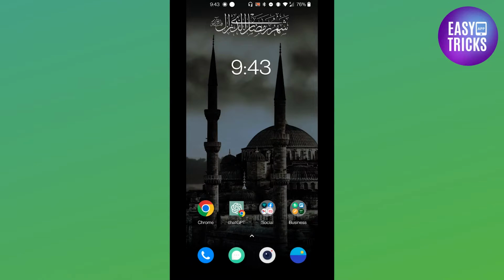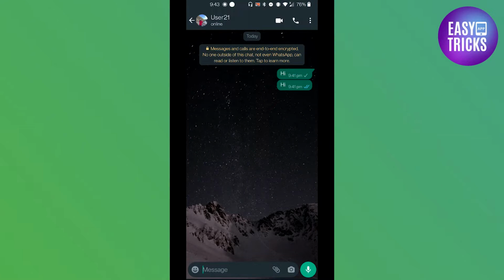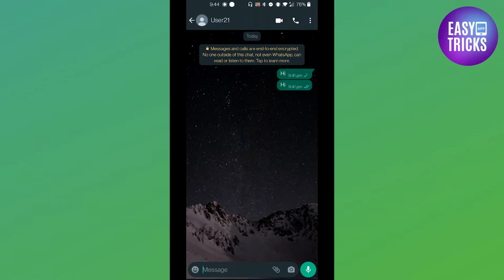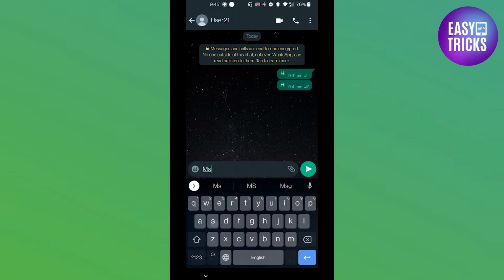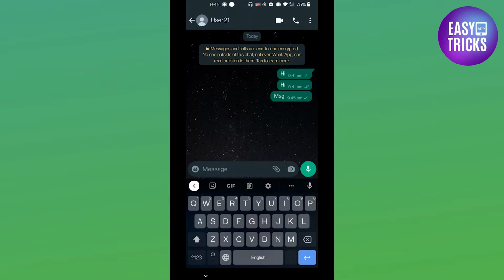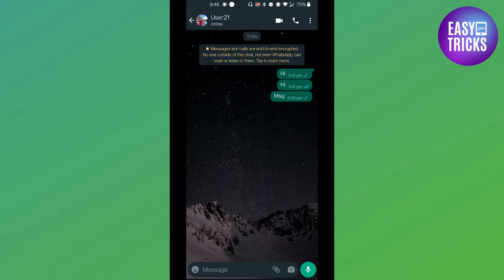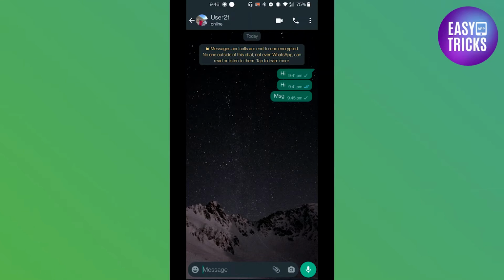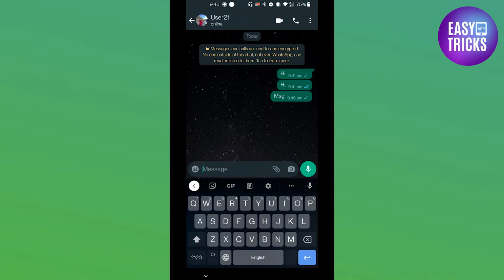How To Find Out When Someone UNBLOCKS You On WhatsApp (BEST WAY)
Video Topic: How To Find Out When Someone UNBLOCKS You On WhatsApp

Are you wondering if someone blocked or unblocked you on WhatsApp? Don't worry, this video has all the answers! We'll show you how to easily find out when someone unblocks you on WhatsApp. You'll learn step-by-step instructions for unlocking your account and how to tell if the other person unblocked you. Plus, we'll share tips and tricks for managing your contacts.